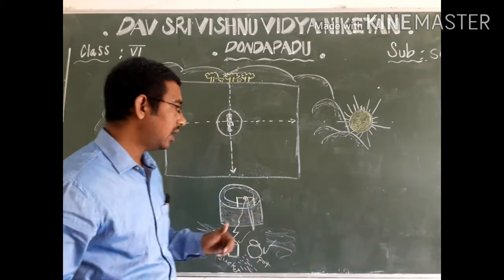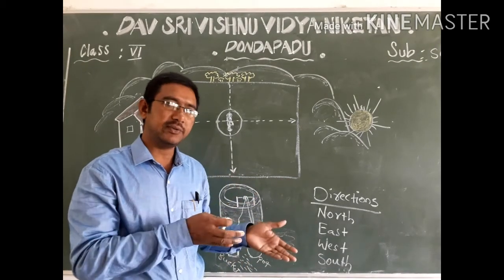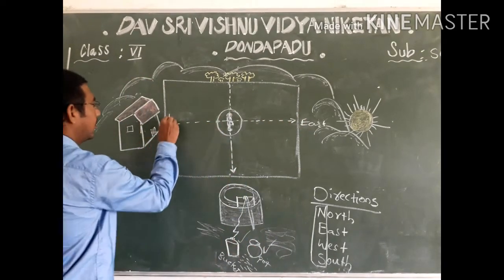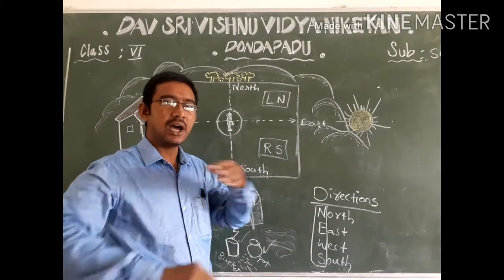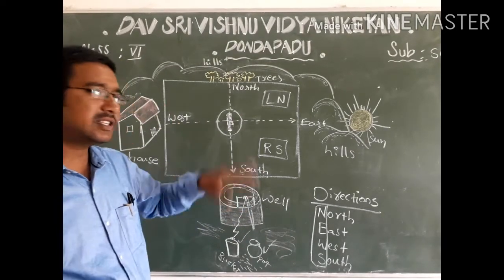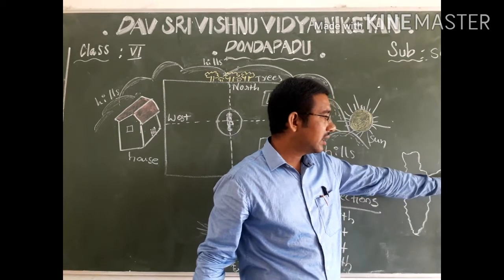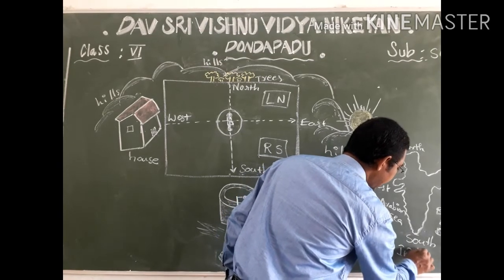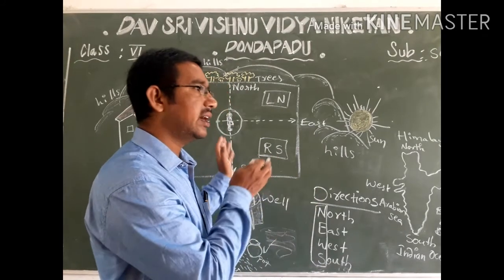Reading and making maps, part-1, Class-VI, Social Studies DAV SRI VISHNU VIDHYA NIKETAN DONDAPADU